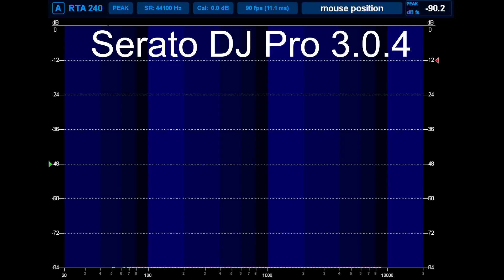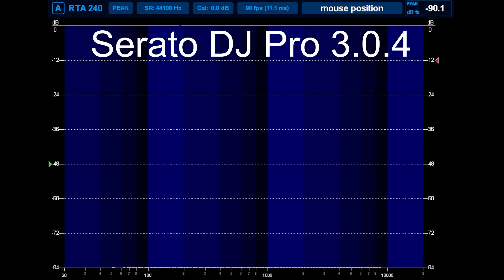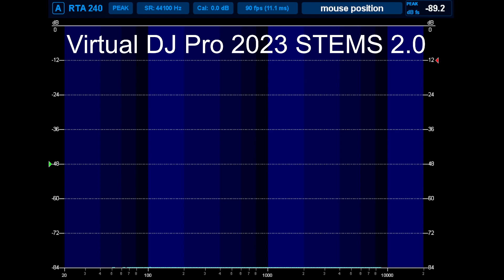New Serato DJ Pro 3.0.4 Updated STEMS vs Virtual DJ Pro 2020 STEMS 2.0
Doing a test to see which software has better stem separation and sound quality.